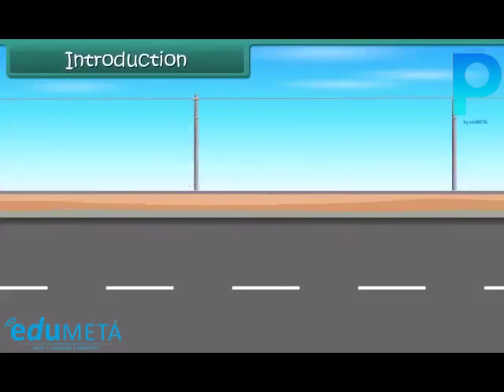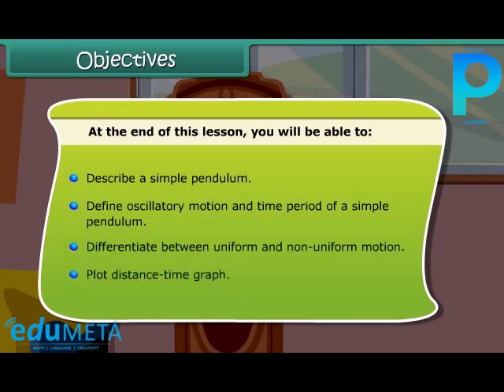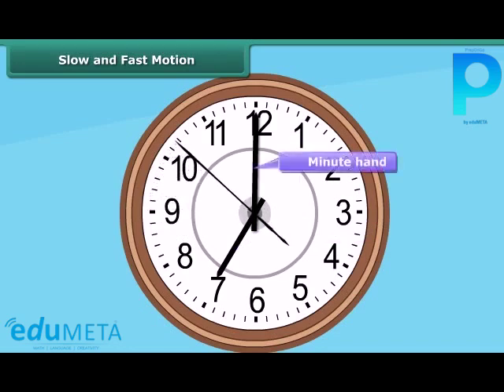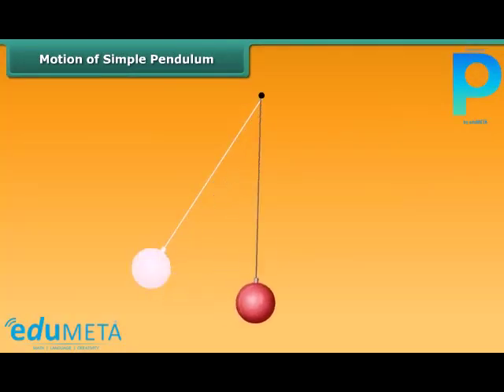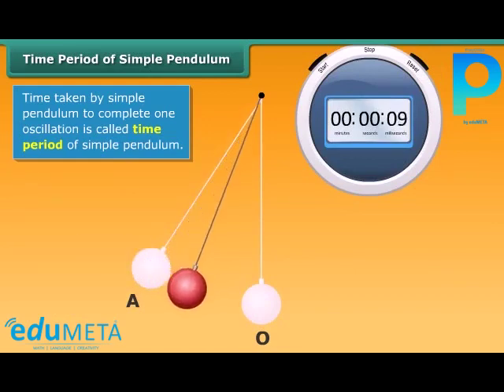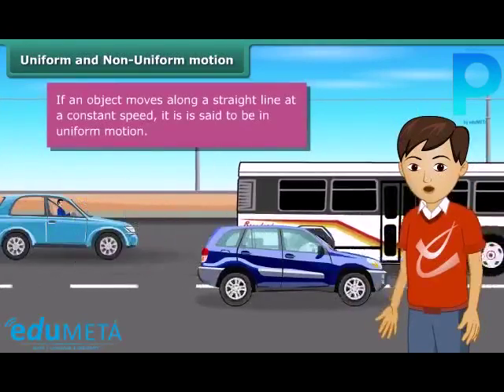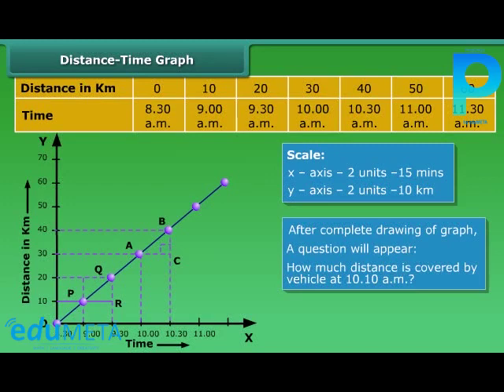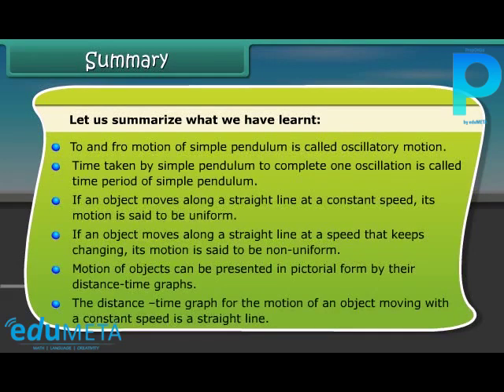Class 7th SCIENCE Simple Pendulum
In this video, we will be exploring the fascinating world of Simple Pendulum, which is a simple device used to measure time. We will cover the basic concepts of simple pendulum, including the factors that affect its motion and the various parameters involved in it.

We will also cover the concept of periodic motion, which is the repetitive motion of an object over a fixed time interval. Additionally, we will discuss the importance of pendulums in timekeeping and how they are used in various devices such as clocks, metronomes, and seismometers.

We will provide lots of examples and visuals to help you understand the importance of simple pendulum and the impact of various factors on its motion. So whether you're a beginner or just looking to refresh your knowledge, this video is perfect for you.

We try to help the students understand lessons by visualising the concepts through illustrative and interactive videos.